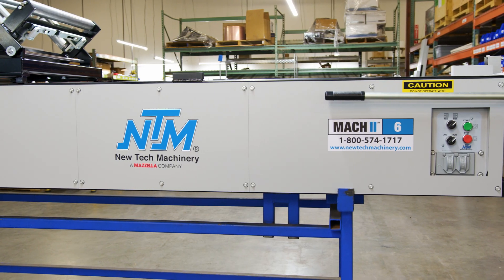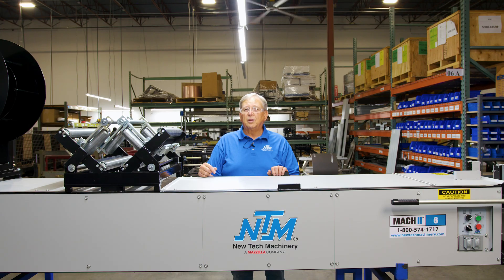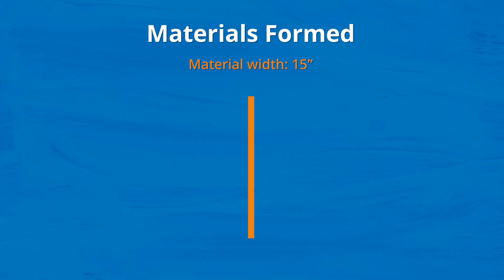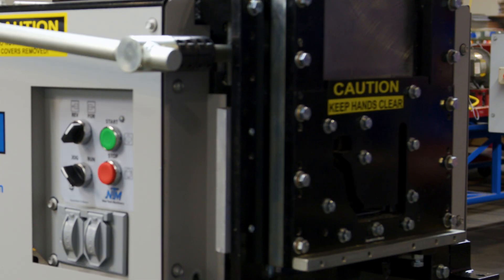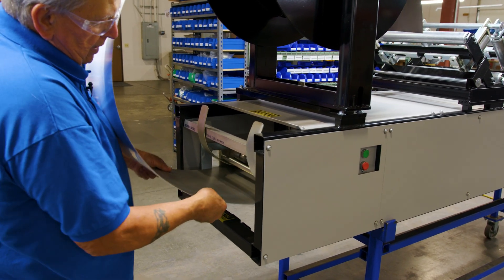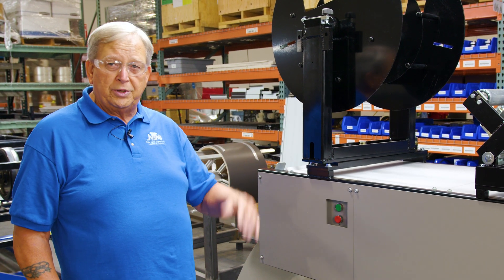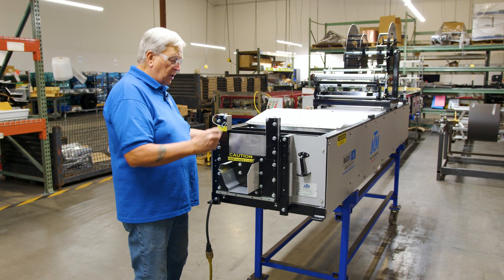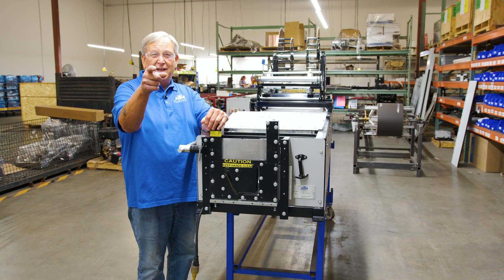What Is New Tech Machinery's Mach II 6" Gutter Machine? Things You NEED To Know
Join Ron Schell as he breaks down everything you need to know about the MACH II 6" gutter machine, from configurations to a live demo!

In this video, Ron Schell introduces the MACH II 6" gutter machine, covering its history, material capabilities, configurations, and optional accessories like reels, cradles, and shears. Watch as Ron runs a piece of material through the machine and demonstrates how it works. For more details, check out the downloadable guide on our website!

In this video:
0:00 - Intro
0:14 - Brief history
0:38 - Configurations
1:17 - Material usage
1:48 - Accessories
2:21 - Pricing
2:30 - Demo
4:33 - Outro

Video production: Alex Spence
Editing: Alex Spence
On camera: Ron Schell
Thanks to Terry, Nate, Tom, and the video team for the feedback.